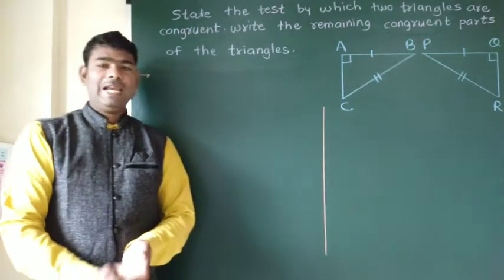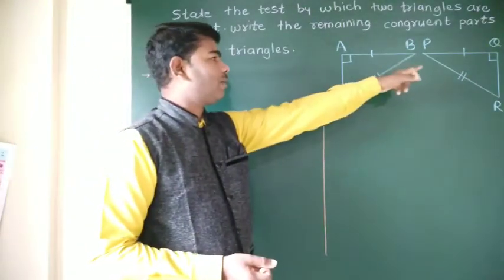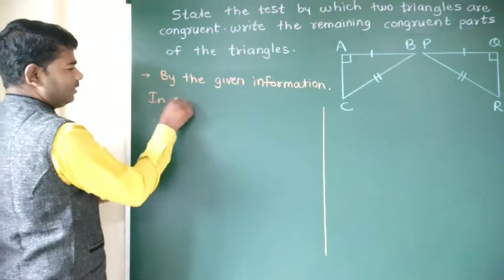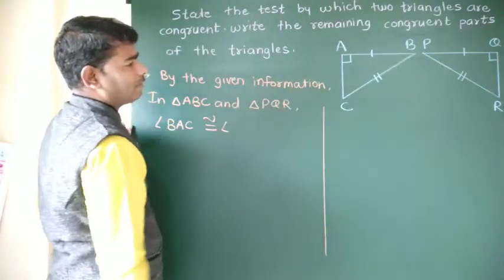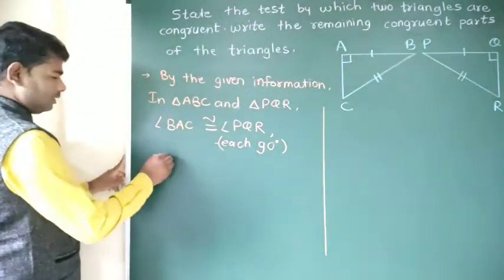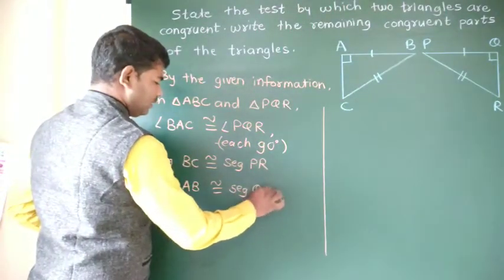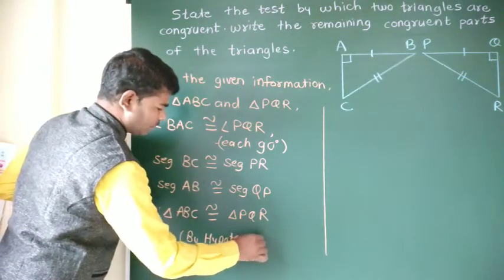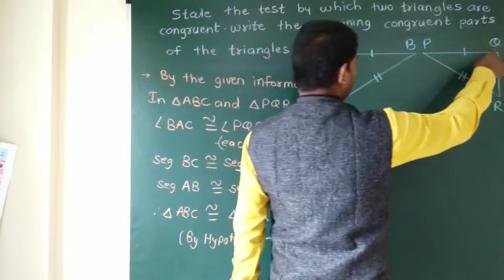Std-9th, maths part - 2 , practice set - 3.2,( Q. No.3 )